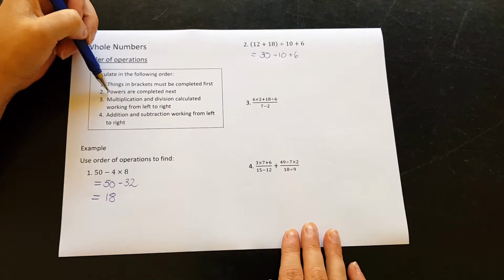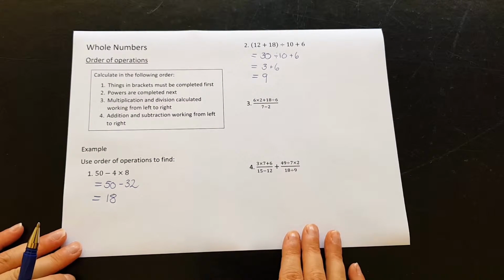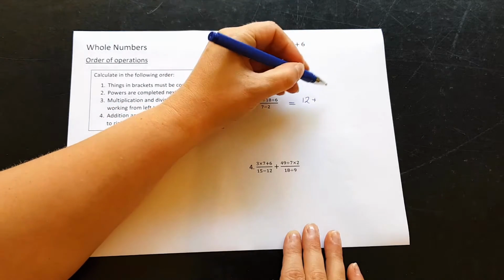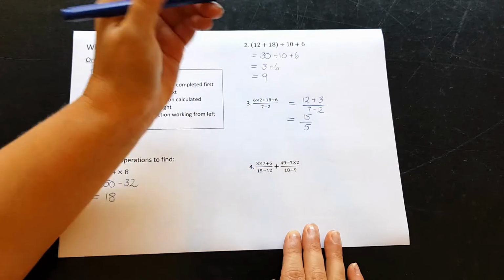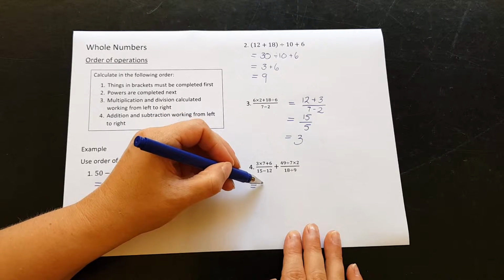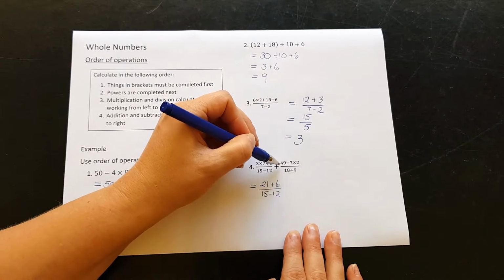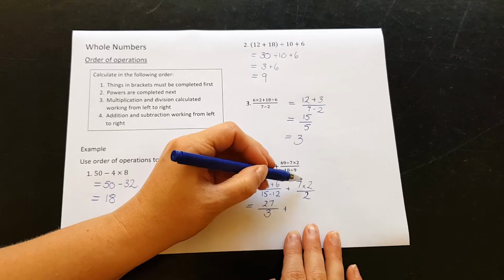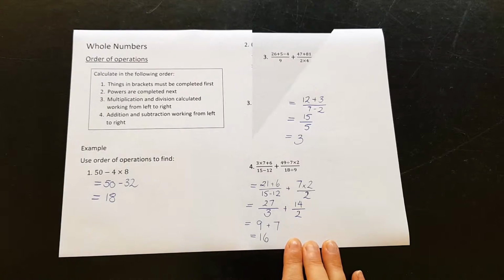Order of Operations (Whole Numbers part 7)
with math questions that mix add, subtract, multiply, divide and brackets, there is a correct order to do the calculations to get the right answer. In this video Jo teaches the correct order and then gives you some practice questions with full solutions.